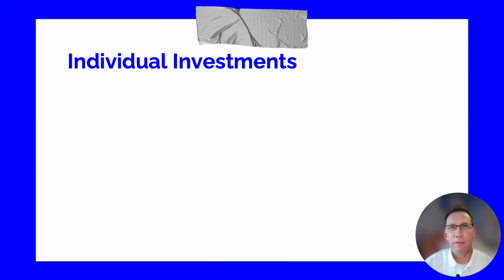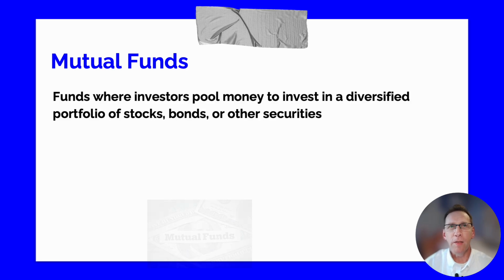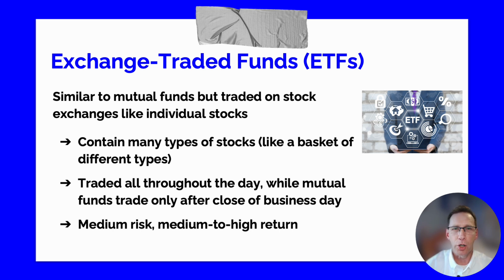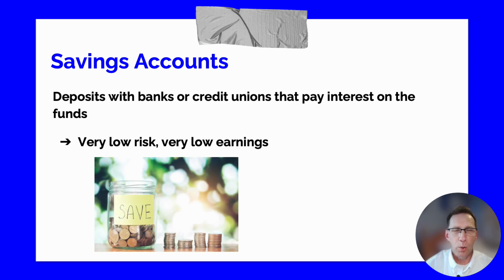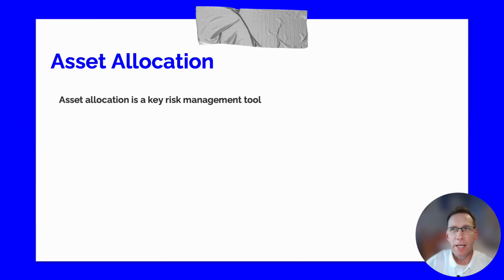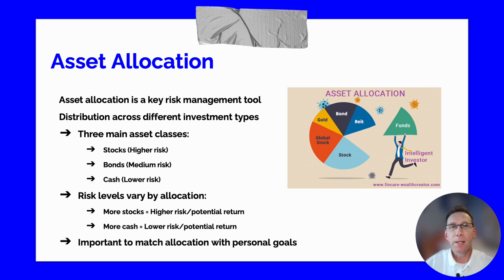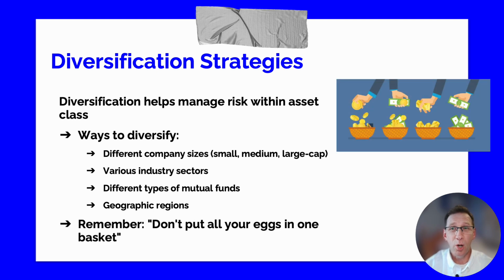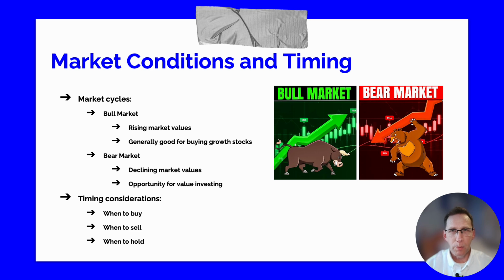Lesson 7-9 Individual Investing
Discover the essentials of personal investing in this Business Management lesson. We'll explore the advantages and disadvantages of various investment types, covering stocks, bonds, mutual funds, ETFs, real estate, and more. Learn how to assess risk and create a diversified portfolio that aligns with your personal goals. Gain insights into market conditions, timing, and how to manage your risk tolerance effectively.

0:00 Intro
0:02 Overview of Lesson
0:12 Investment Types
0:19 Investment Risks and Strategies
1:19 Mutual Funds Details
1:41 Exchange Traded Funds (ETFs)
2:06 Certificates of Deposit (CDs)
2:25 Basics of Savings Accounts
2:36 Understanding Risk Tolerance
2:58 What is Risk Management?
3:34 Asset Allocation Explanation
4:05 Diversification Strategies
4:56 Market Cycles and Timing
5:26 Conclusion